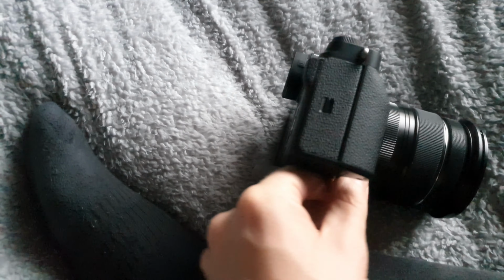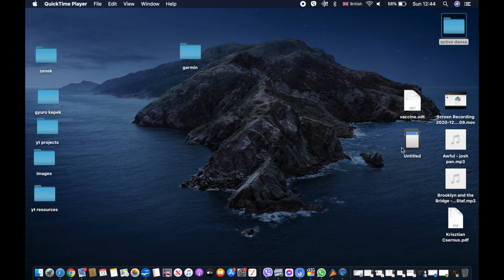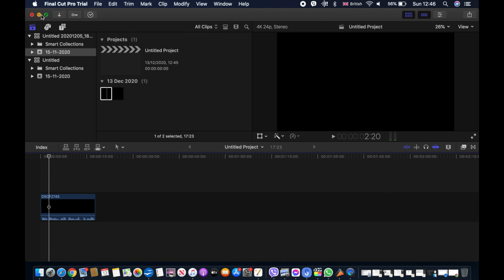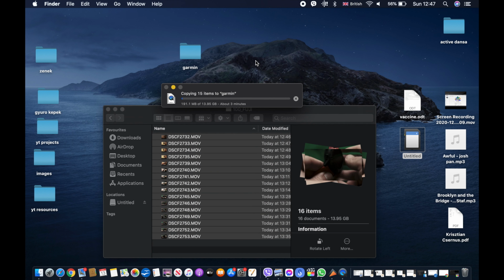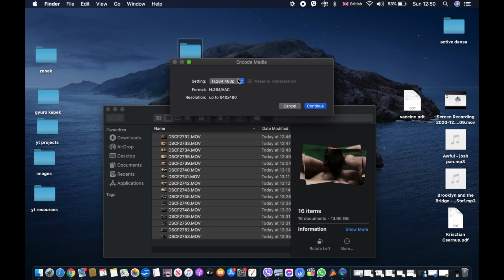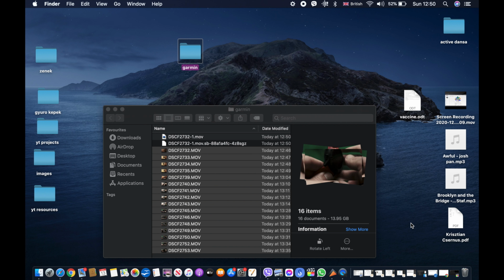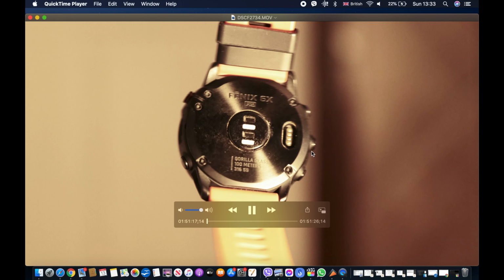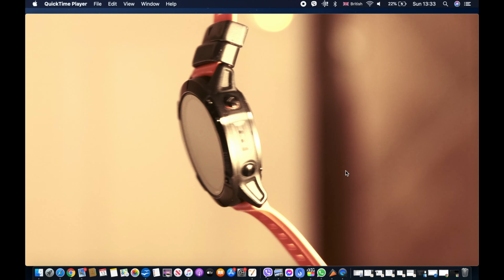How to fix Choppy laggy videos on MacBook pro. Fixing jerky files to playback smoothly.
How to fix Choppy playback footage on MacBook pro. Fixing jerky laggy videos to playback smoothly on MacBook. This method works when you want to edit choppy files too.

Gear used to film this video:
Main Camera:
Fujifilm XT-4
Fujifilm XT-3
Lenses: Viltrox 23mm f 1.4
Viltrox 13mm f1.4
Sigma 56mm f1.4
Fujinon 16-80mm f 4
Fujinon 18-55mm f 2.8
Fujinon 70-300mm f4
Gimbal: Dji Ronin SC
Action Camera: GoPro Hero 9
Drone: DJI Mavic Pro